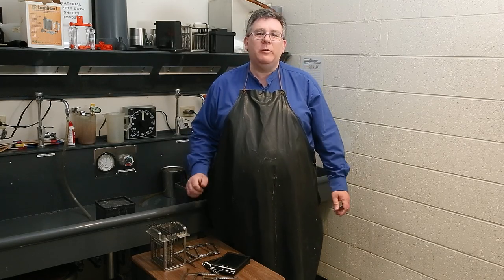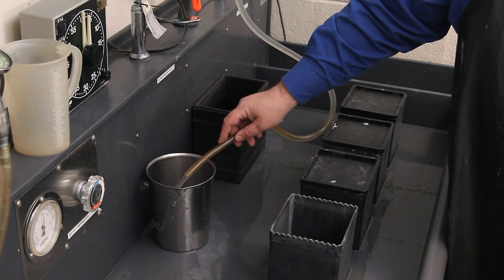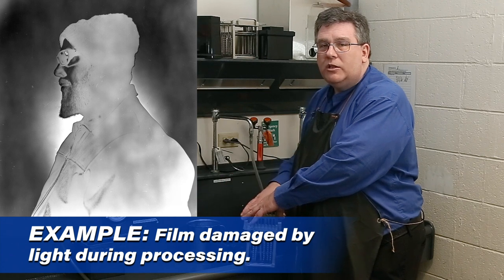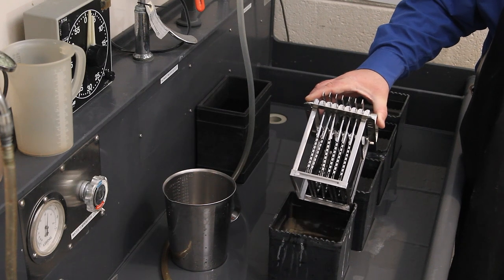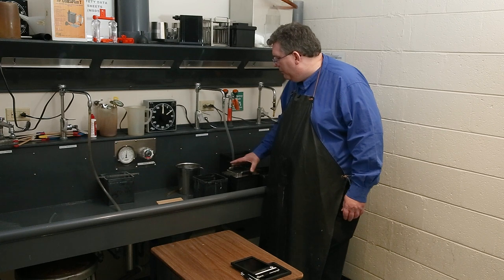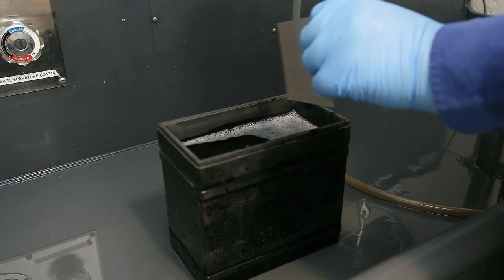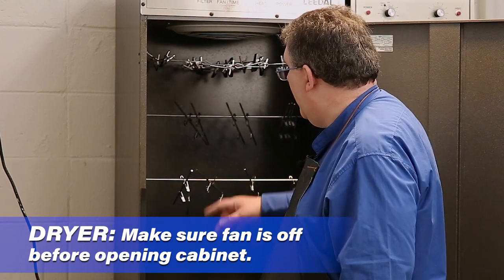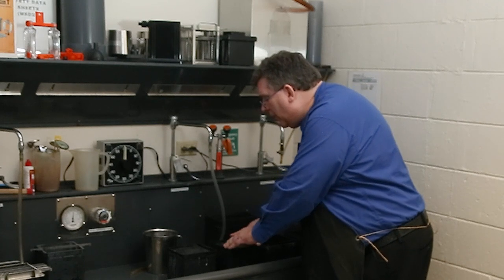View Camera - Session 5A - Film Processing - Dip Dunk Method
Hello and welcome to View Camera. In this session, 5A, I will teach you how to process 4x5 sheet film by using the Dip and Dunk Tank Method. Sessions 5B and 5C are similar but look at developing film using the Daylight Tank and Tray development methods.